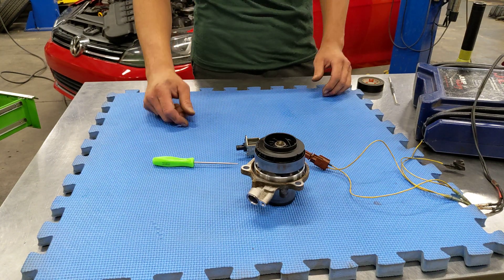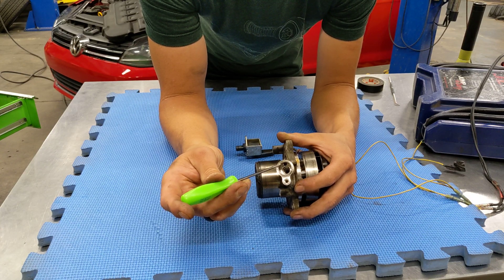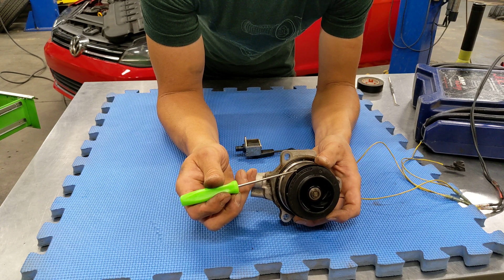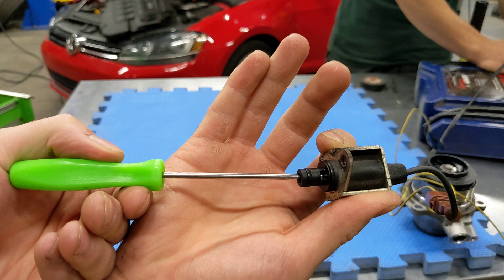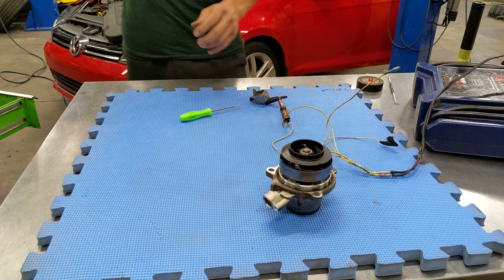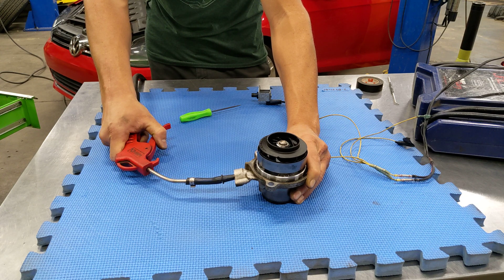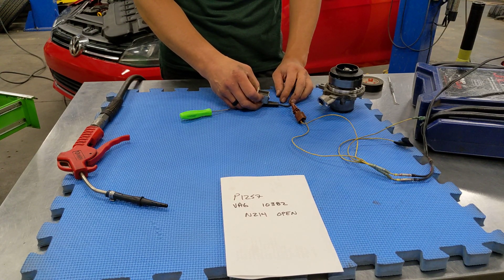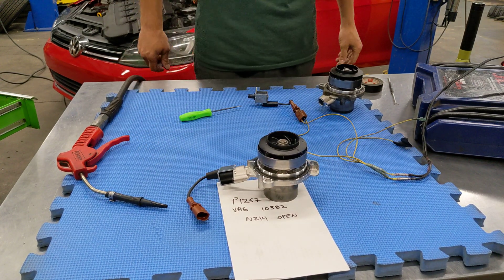Electric TDI Waterpump Explained by Dieselgeek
In this video we examine the electric water pump installed on the CVCA and CRUA EA288 TDI engines. We do sell this pump a-la-carte, however if you need one, you probably want to replace the whole timing kit as the water pump is the last item to be removed during that service